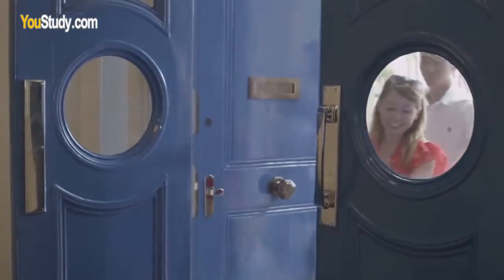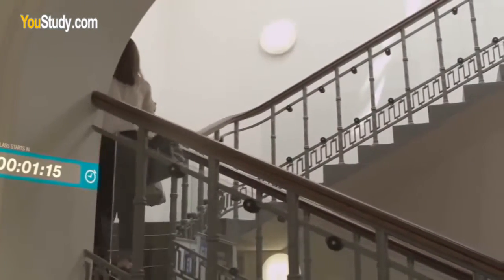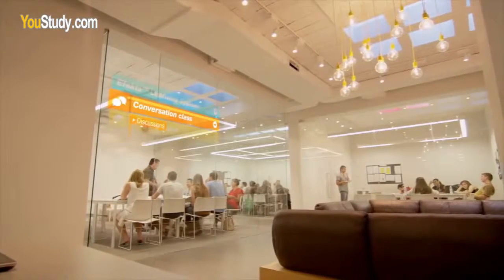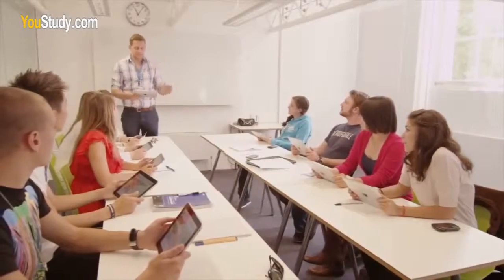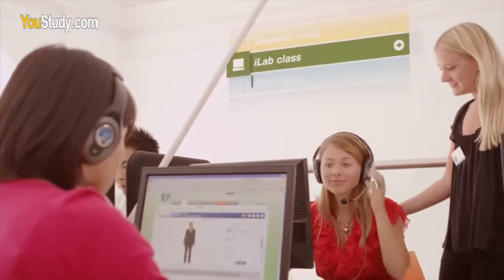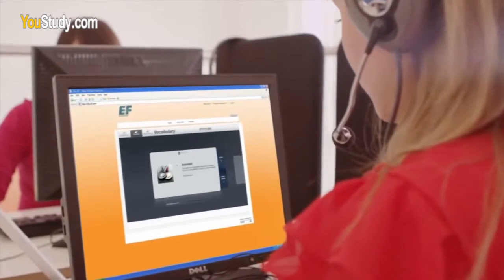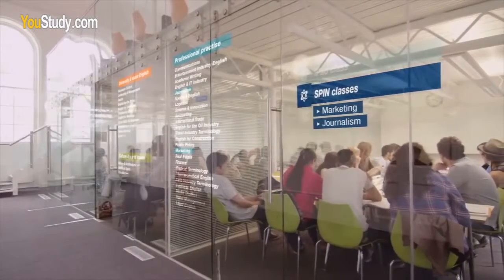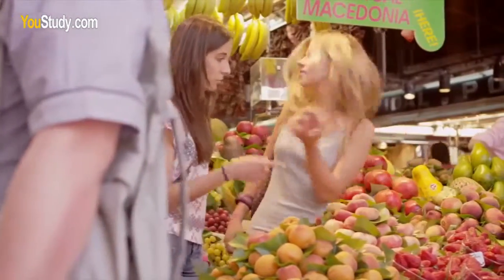تجربة ناديا في دارسة نظام التعليم Efekta في اللغة الانجليزية بمعهد EF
لم تصل معاهد اللغة الإنجليزية في العالم من تطور لما وصلت إليه معاهد دراسة اللغة الانجليزية في بريطانيا. شاهد كيف يستمتع الطلاب بدراسة اللغة الانجليزية في بريطانيا وماهي أحدث التقنيات التي تستخدمها المعاهد هناك.

English language schools in the world have not yet been developed as English language schools in Britain. Watch how students enjoy studying English in Britain and what are the latest technologies used there.

لا تنسَ أن تشترك في قناتنا لمشاهدة أجمل الفيديوهات عن الدراسة في الخارج:

لمعرفة المزيد حول الدراسة في الخارج، يمكنك زيارة موقعنا أو التواصل معنا عبر شبكات التواصل الاجتماعي.

المرجع: EF International Language Centers